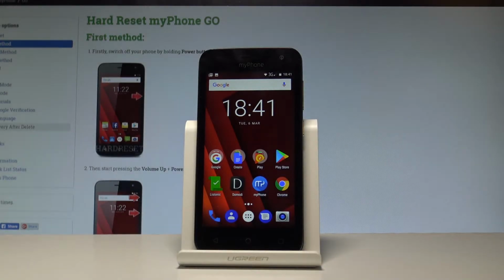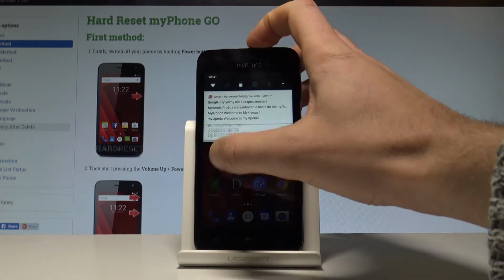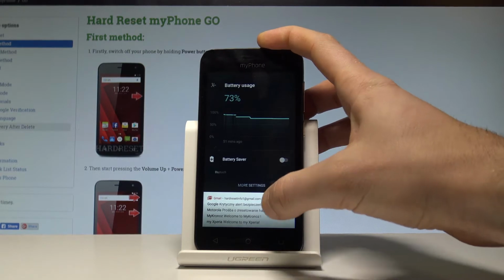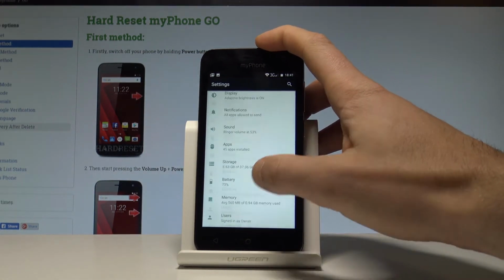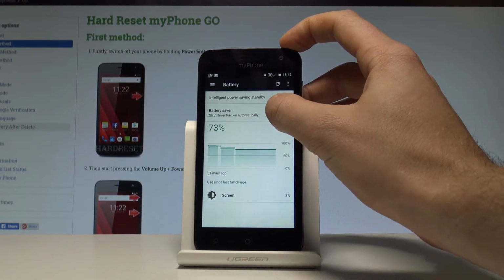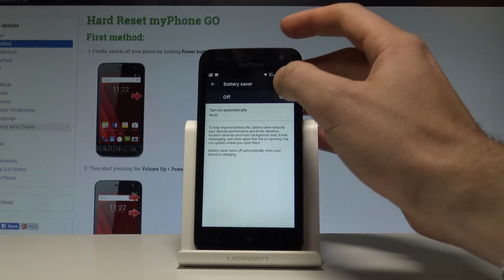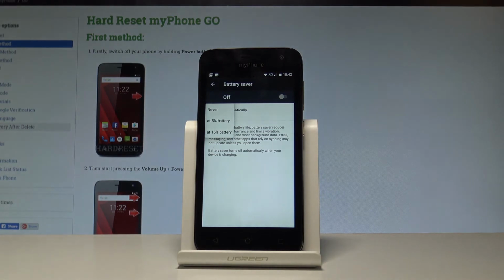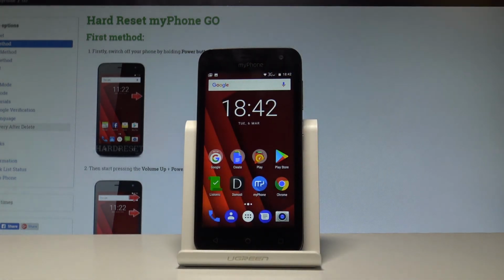How to Save Battery in myPhone GO - Power Saving Mode |HardReset.Info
How to use battery saver mode in myPhone GO? How to save battery in myPhone GO? How allow power saving mode in myPhone GO? How to turn on / off battery saver mode in myPhone GO? How to allow power saving mode in myPhone GO? How extand the battery life in myPhone GO?

If you would like to extand the battery life time in your myPhone GO you should enable power saving mode. By suing this mode your phone will reduce some of the performance.